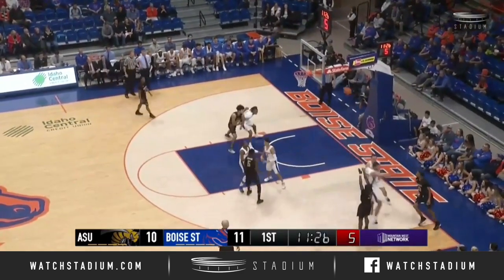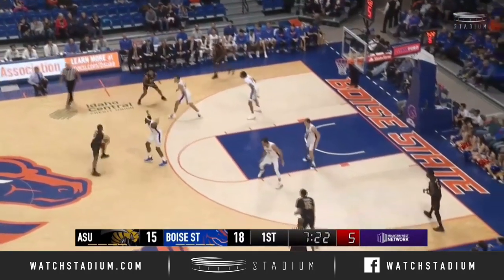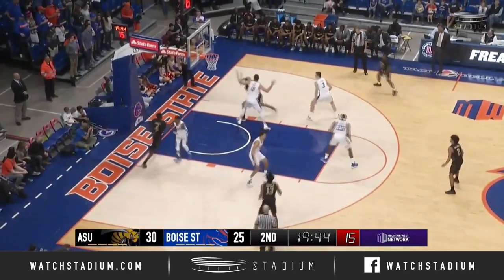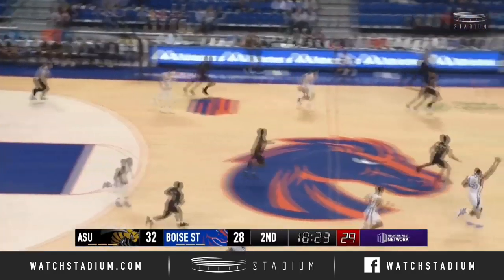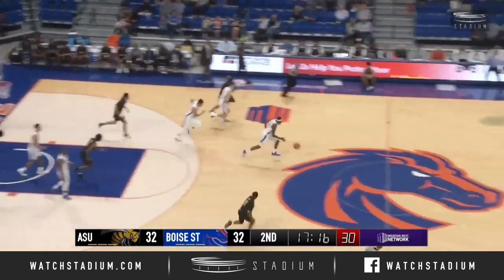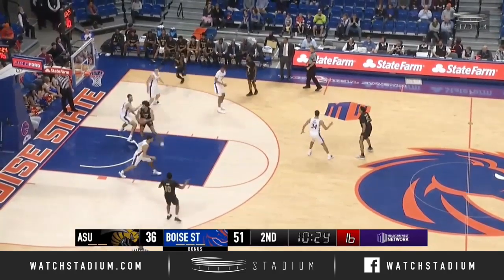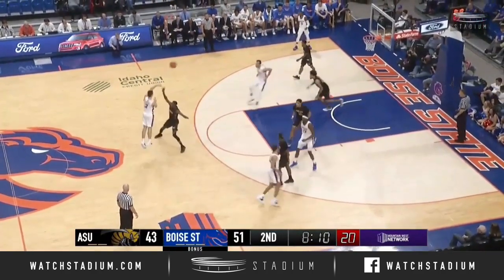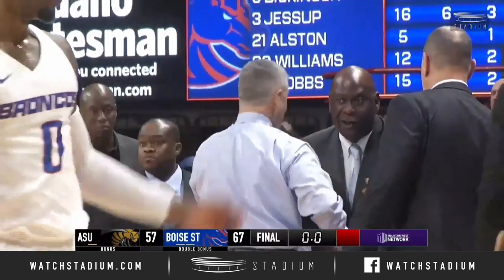Alabama State vs. Boise State Basketball Highlights (2018-19) | Stadium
Alabama State vs. Boise State basketball highlights from 2018 game: Justinian Jessup led Boise State with 16 points to help earn a 67-57 win over Alabama State on Wednesday night. Alex Hobbs added 15 points in the win.